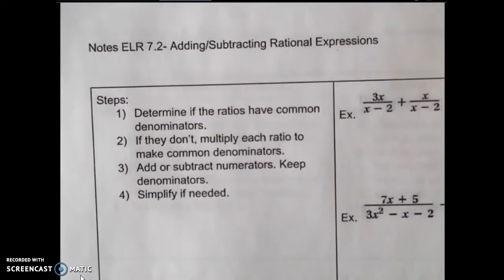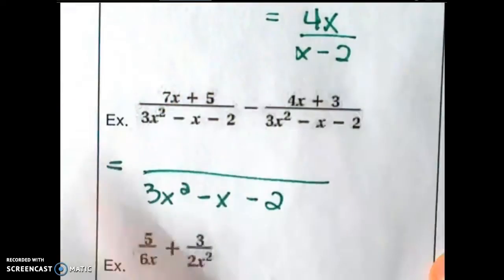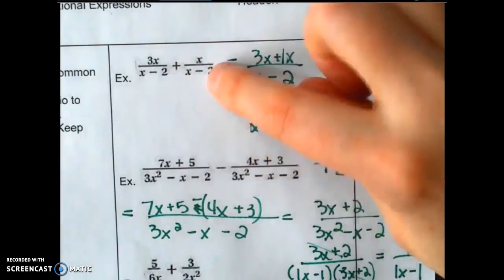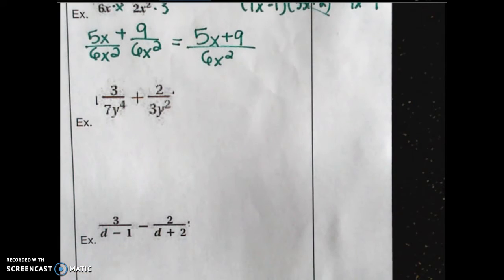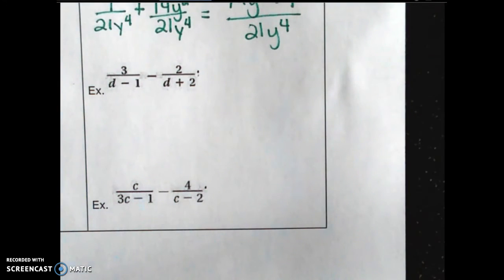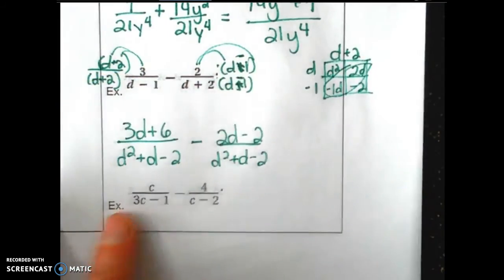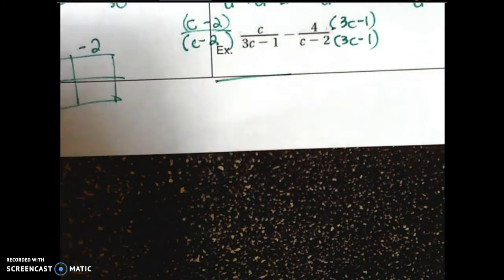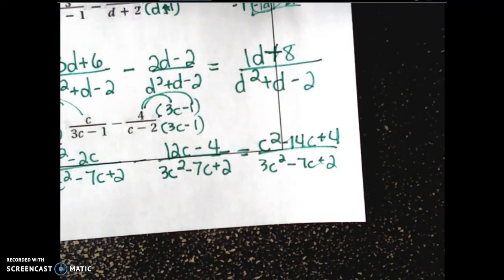Adding/Subtracting Rational Expressions